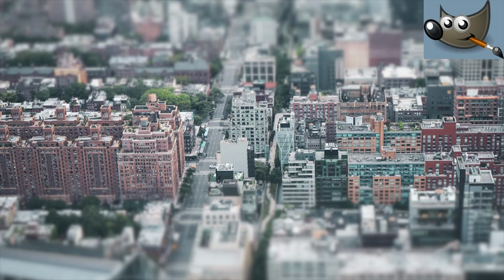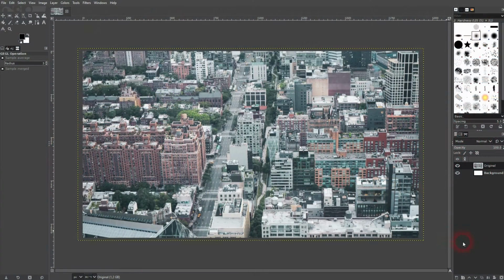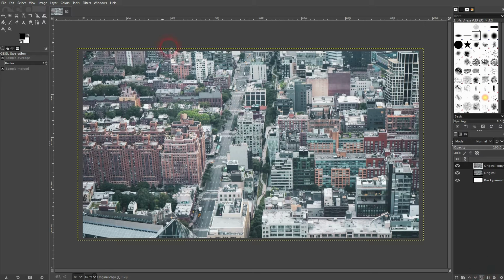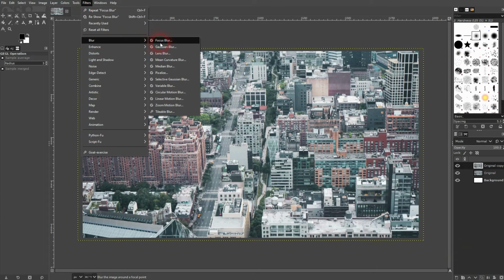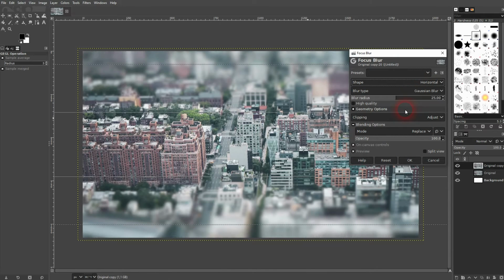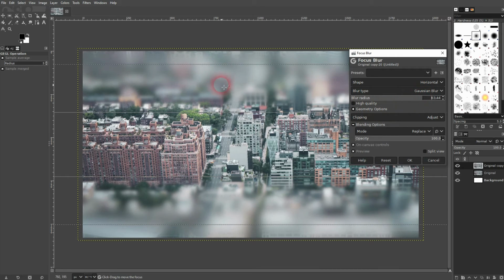How to Create a Tilt Shift Effect in Gimp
In this tutorial I'll show you how to create a tilt shift effect in Gimp.